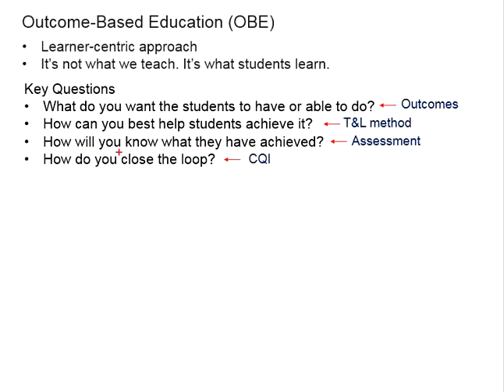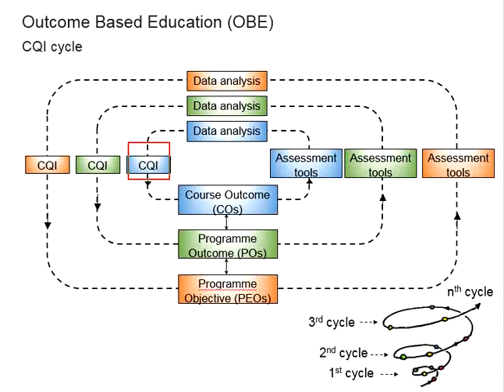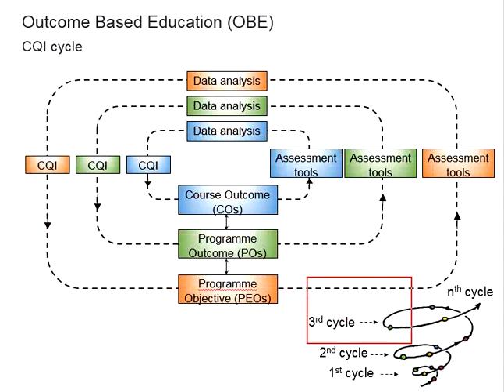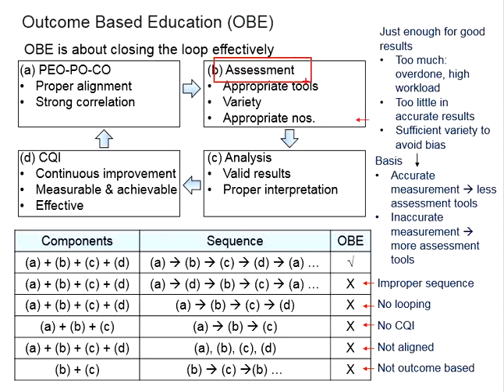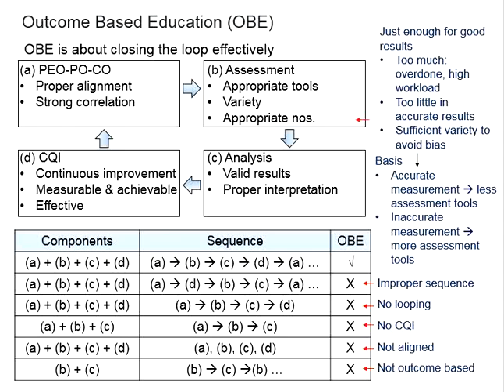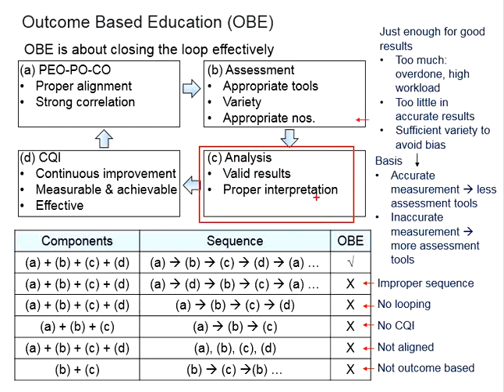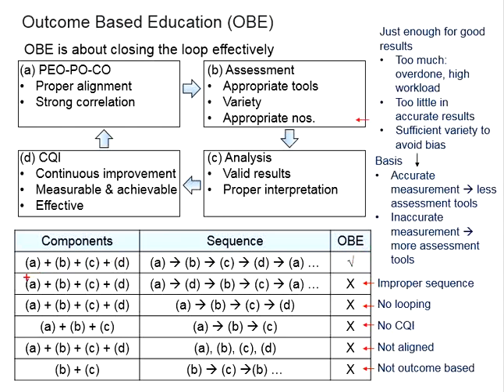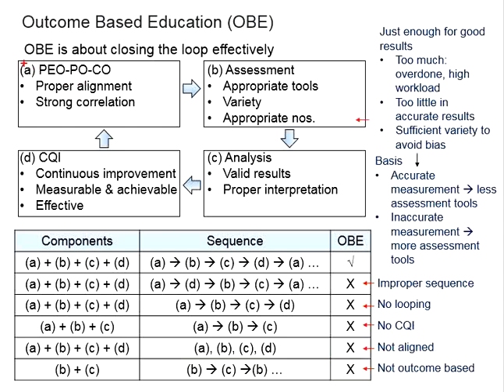1.2 Outcome Based Education (OBE) cycle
The Outcome Based Education (OBE) cycle. What makes OB